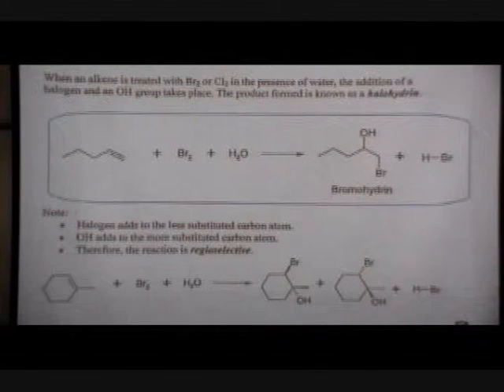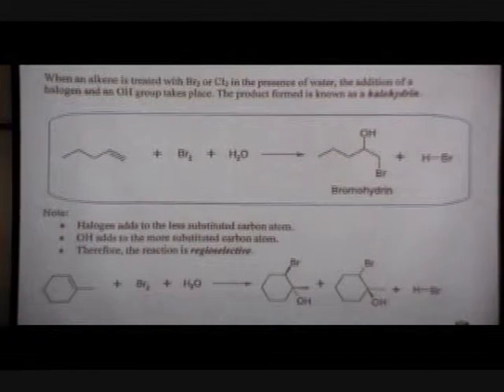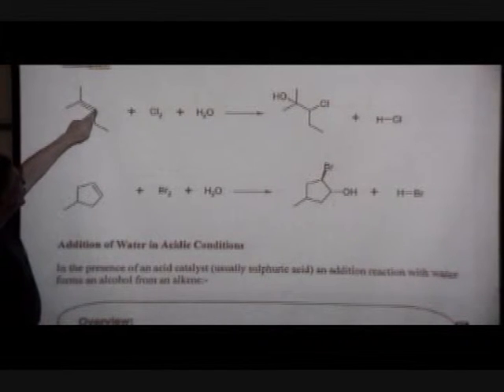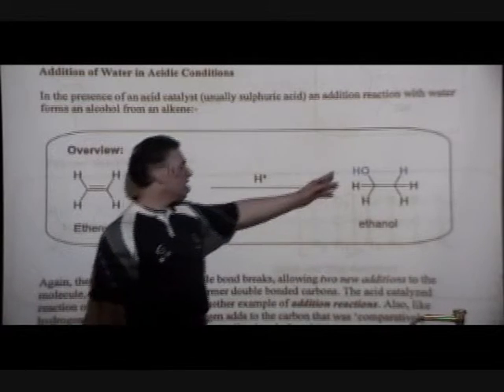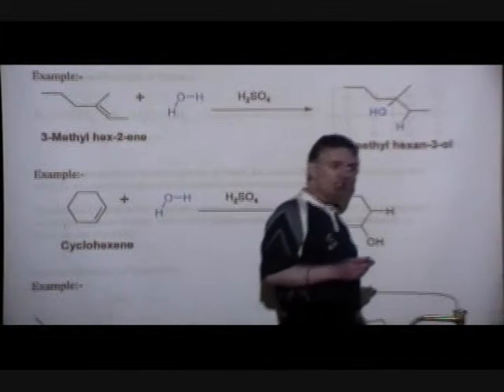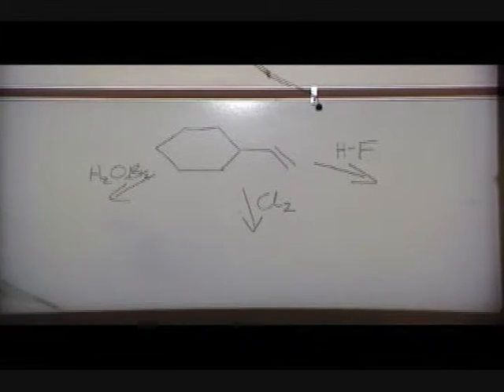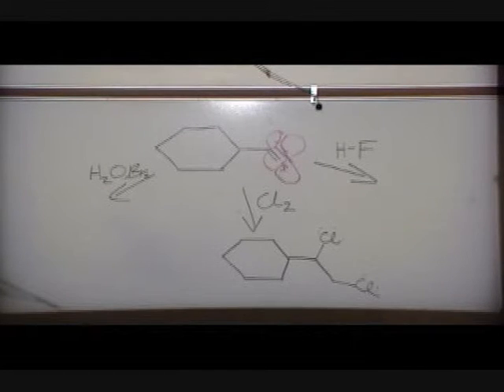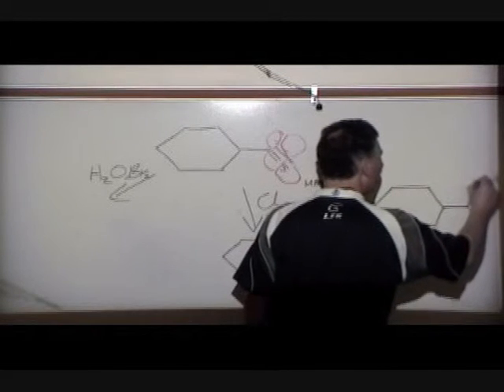Alkene Reactions 2